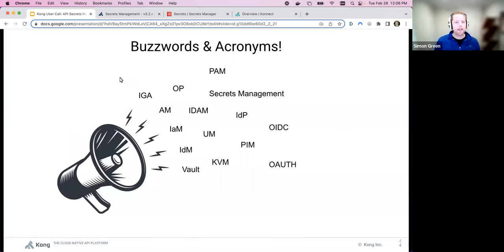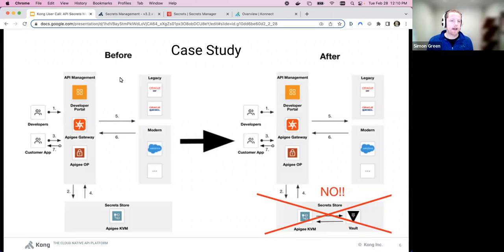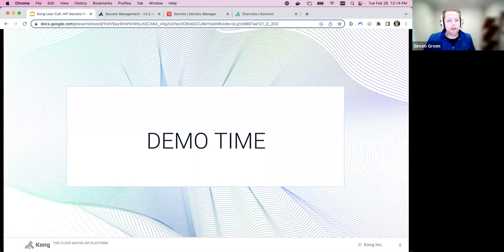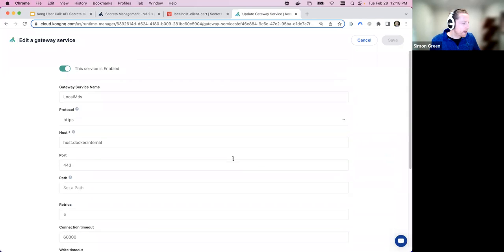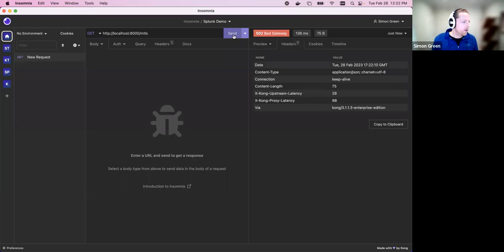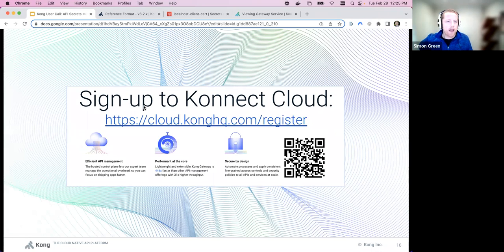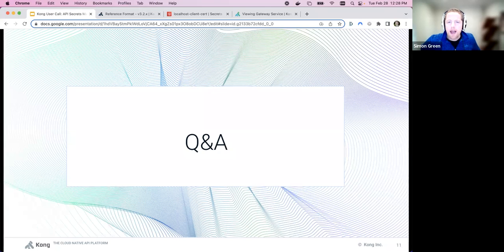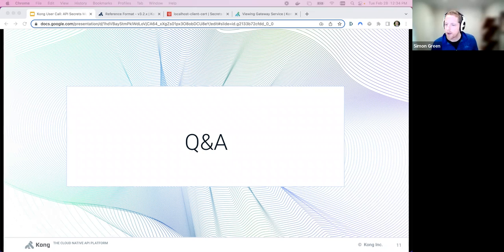API Secrets Management: Integrating Kong Gateway with Your Favorite Identity Manager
What is Kong Secrets Management?

Kong Secrets Management is a new feature that allows you to safely store and retrieve secrets used throughout the Kong Gateway deployment, improving the fundamental security of your applications. Securing your entire Kong deployment with centralized secrets makes it easier to manage and build governance around your Kong deployments.

Storing credentials in your API Gateway is a trap that many organizations fall into. Simon Green (Solutions Engineer at Kong) will show you how the Kong Secrets Management feature can help you integrate with a purpose-built external Identity Manager, eliminating secrets sprawl and improving your security posture.